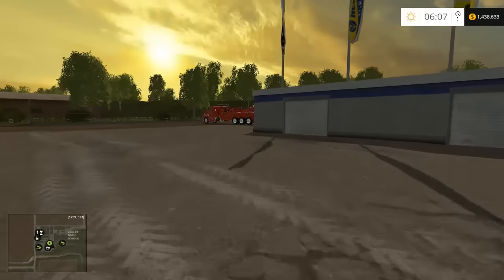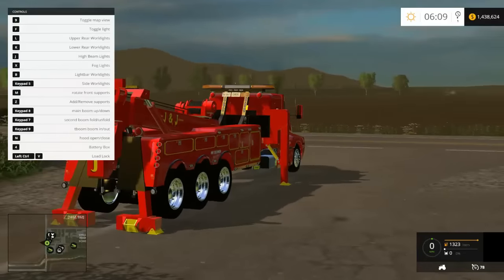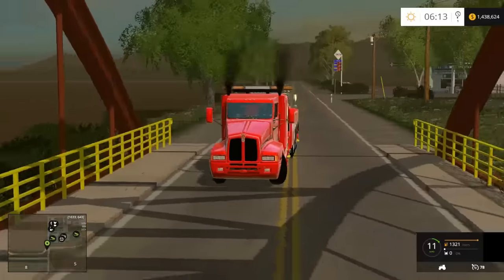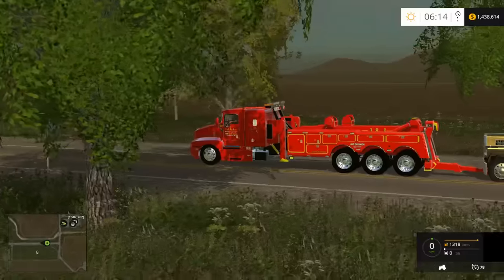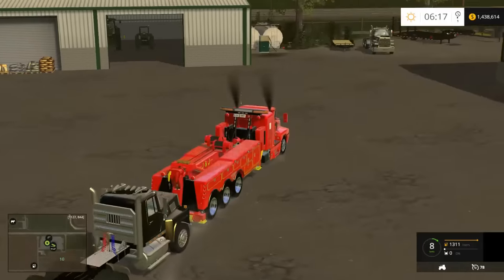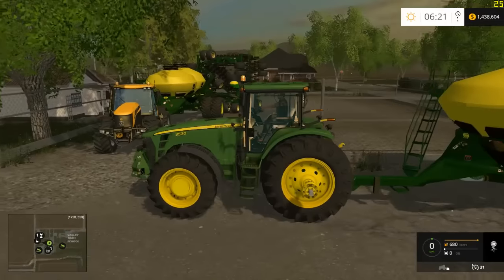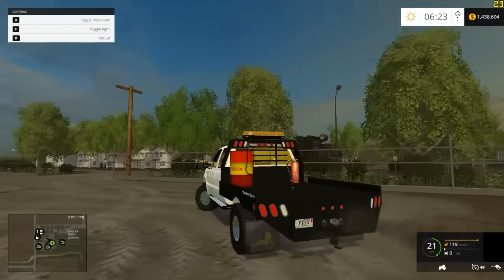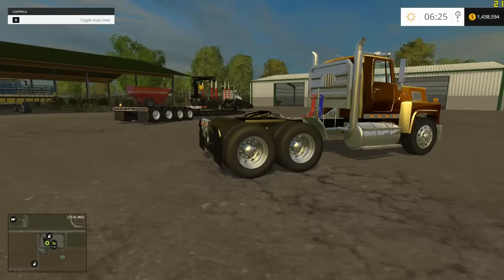Farming Simulator 2015 Mods- Kenworth Tow Truck, Ford Semi and More!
Todays video for Farming Simulator 2015 mods we look at some great new mods and check out the new Kenworth tow truck and some awesome new mods!

Social Media-
Boom Beach- theoffsprings